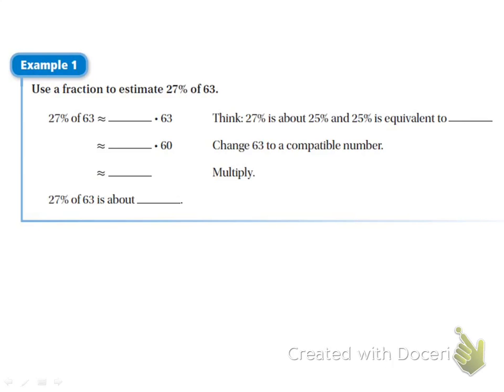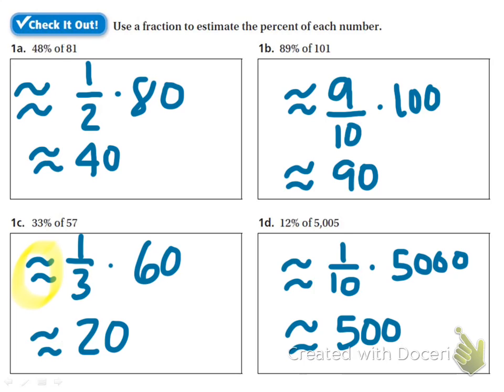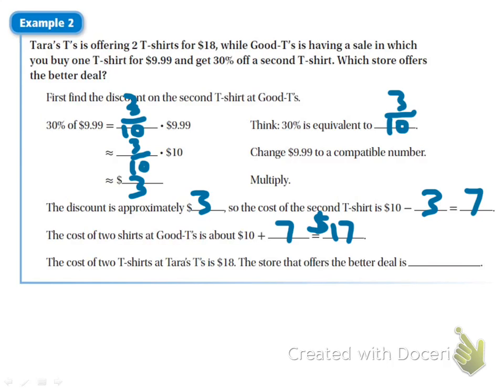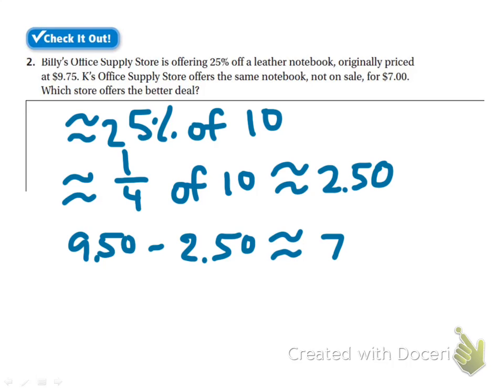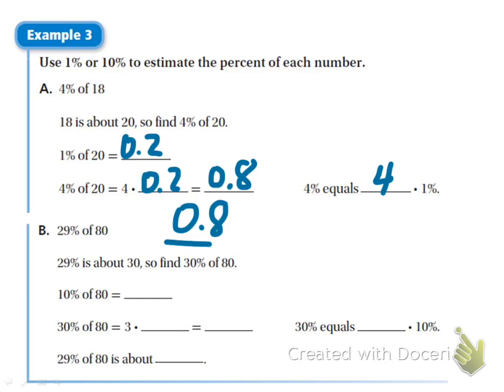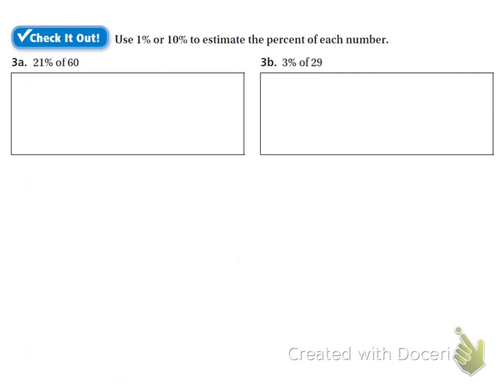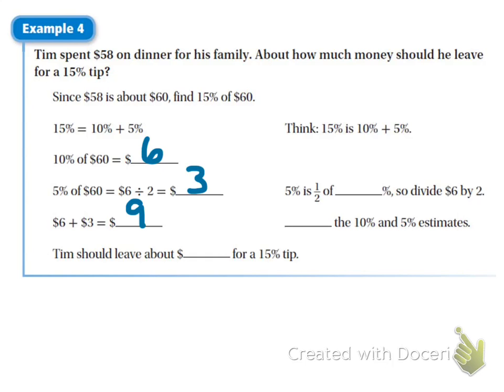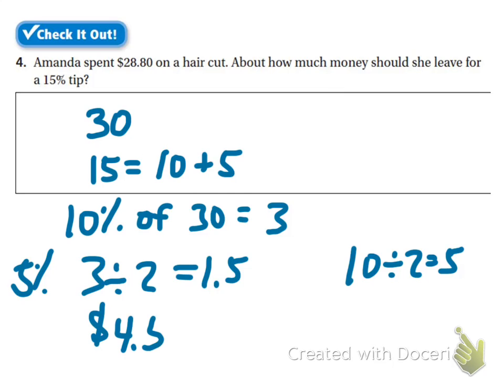Course 2 Chapter 6 Lesson 3